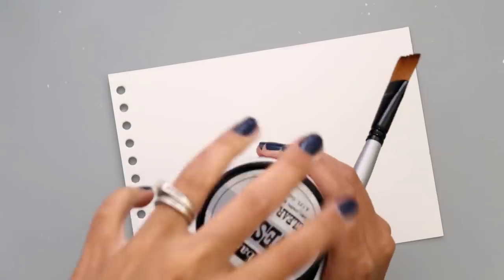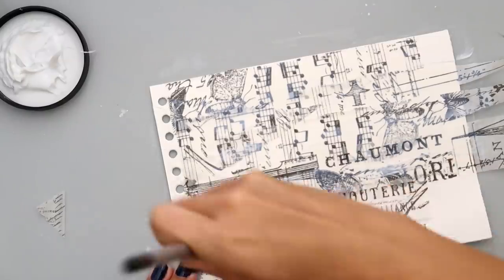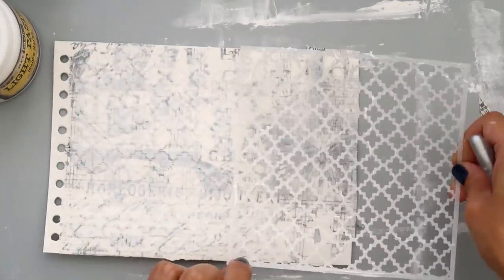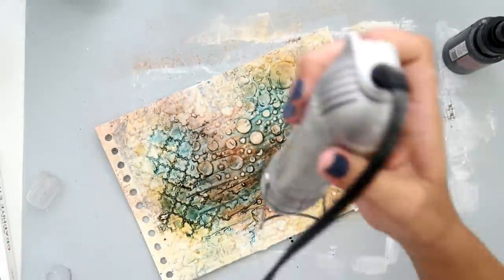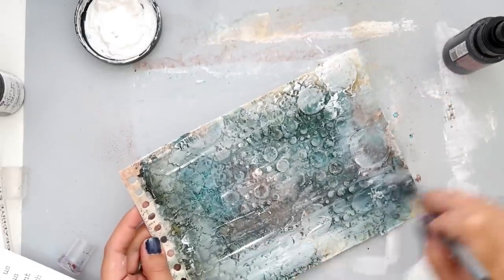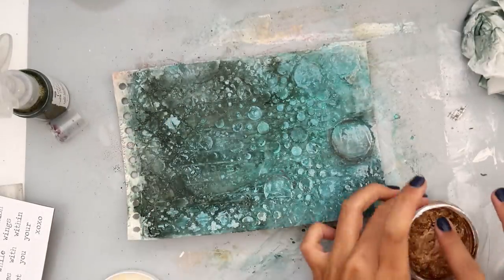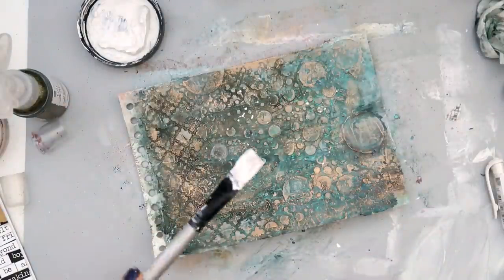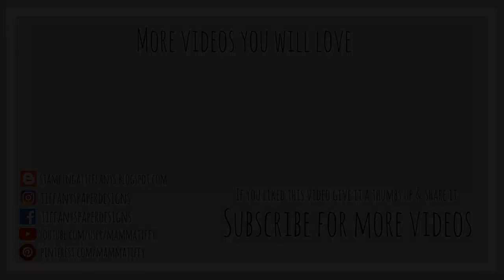Mixed media art journal page techniques - Fail and fix - Mixed media texture techniques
• Tim Holtz - District Market Collection - Idea-ology - Tissue Wrap Paper - Melange

• Ink sprays by Lindy's are magical with bodacious blush! – Lindy's Gang...

• Lindy's Stamp Gang - Starburst Spray - 2 Ounce Bottle - Tainted Love Teal

• Prima - Finnabair - Cling Mounted Stamps - Don't Forget to Fly

• Stazon ink
[ Amazon US ]

• Prima Finnabair Elementals Bubbles 6.5 x 10.25 stencil Mask

• Echo Park - Princess - 6 x 6 Stencil - Stained Glass

• Prima - Finnabair - Art Basics - Light Paste - Opaque Matte - 8 Ounces
[ Amazon US ]

**Social media**